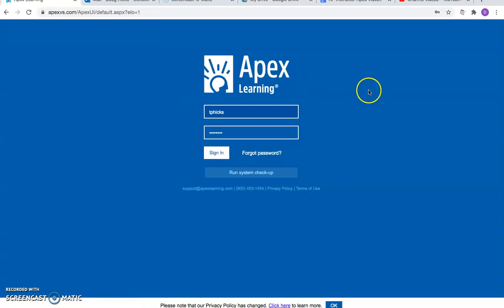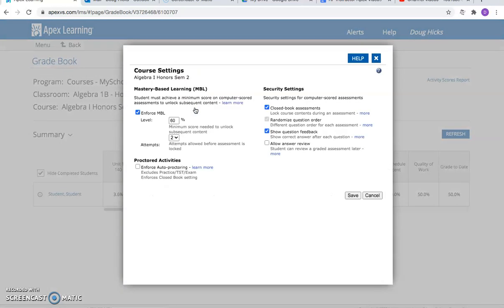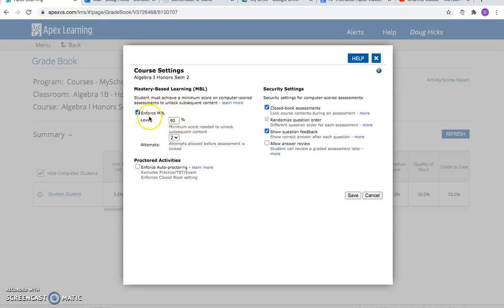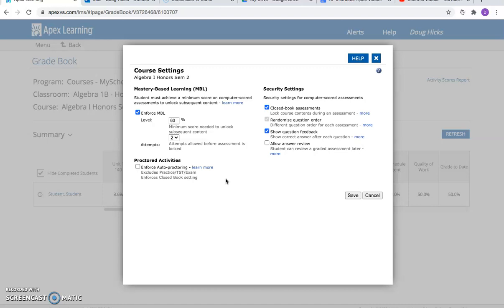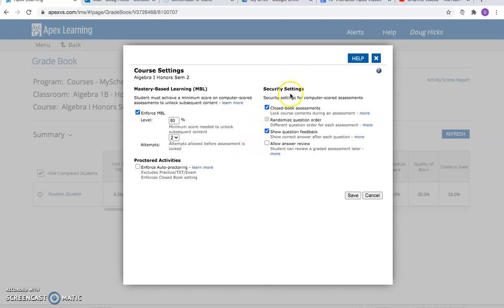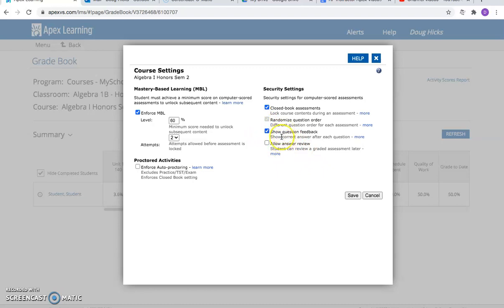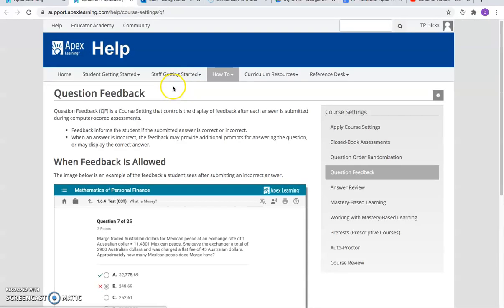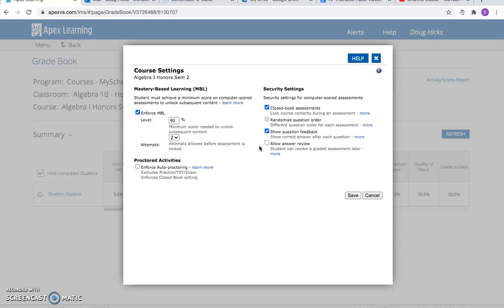Course Settings in Apex (passing %, answer feedback)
Video discusses course settings in Apex (passing thresholds, answer feedback, # of quiz/test attempts, etc).